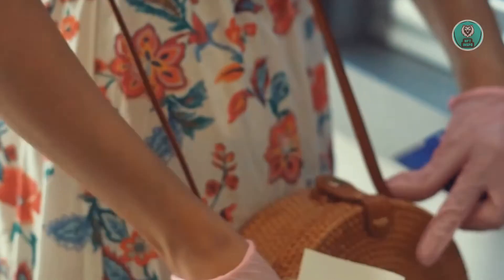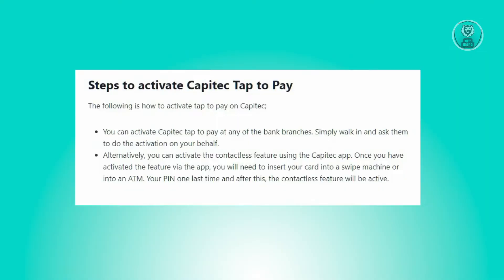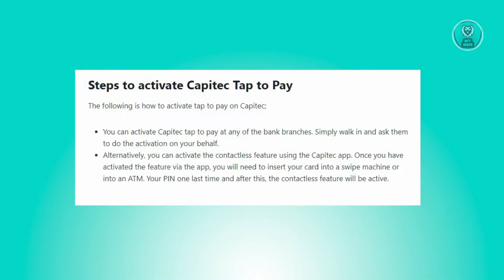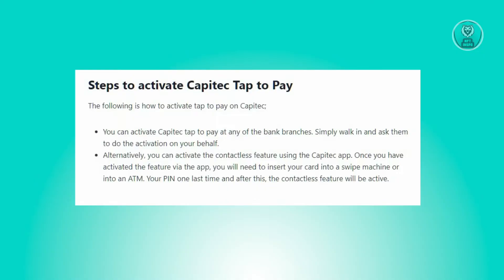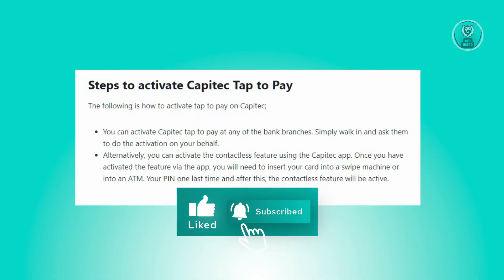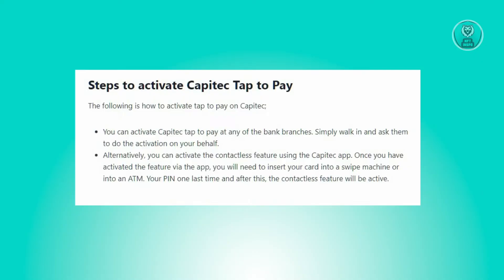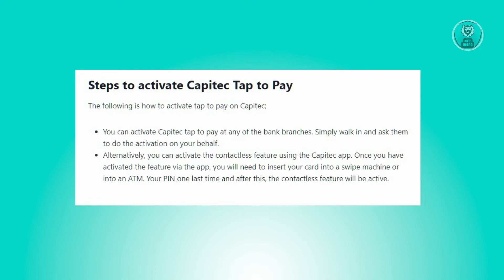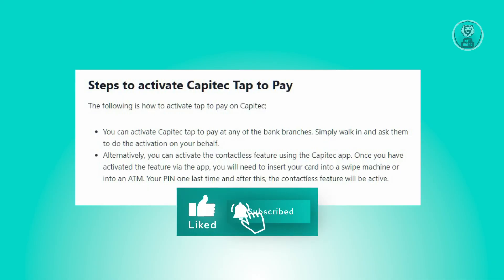How To Activate Tap To Pay On Capitec App (2025)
If you want to be able to activate tap to pay on capitec app then this video will be perfect for you!